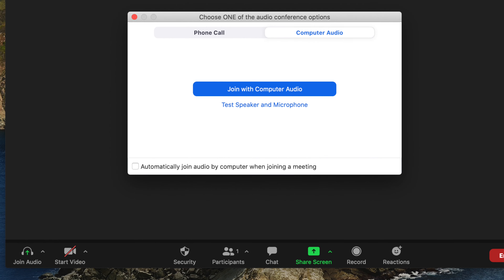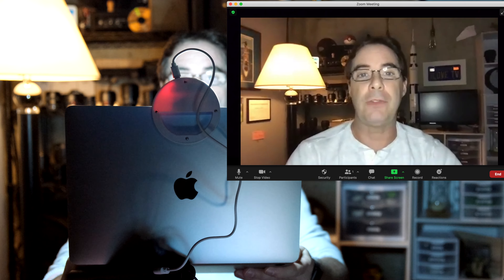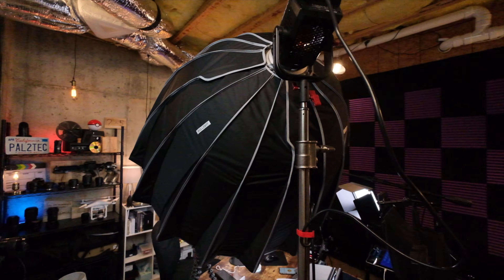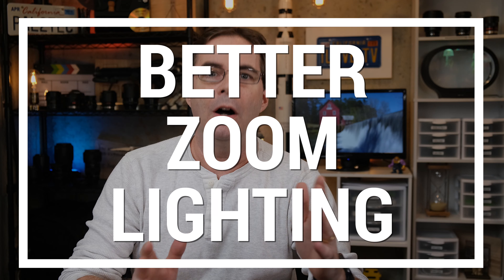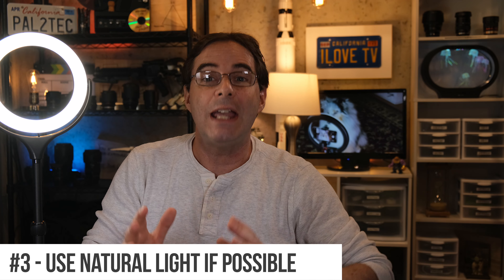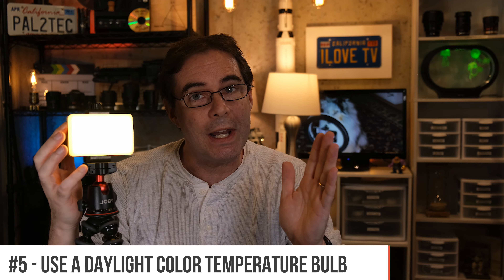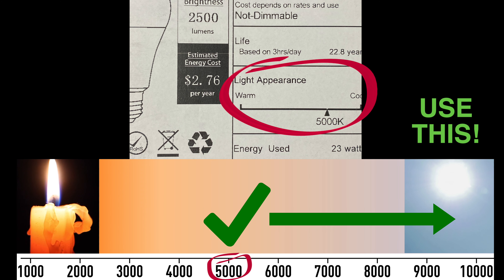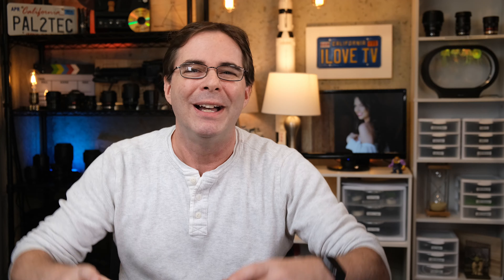BEST light for Zoom meetings: $10 vs. $1000 Light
Best light for Zoom, Skype, video meetings to look better on zoom.  Webcam and rim lights tested against a professional studio light in this comparison video.
$1000 light... forget it, you don't need this expensive light for zoom meetings, silly!

1.
2.

PRODUCT REVIEW OR TO SEND SOMETHING:
pal2tech
1227 North Peachtree Parkway 165
Peachtree City, GA 30269
United States